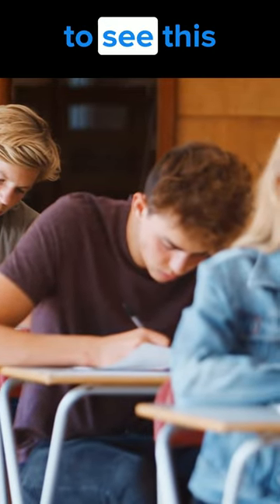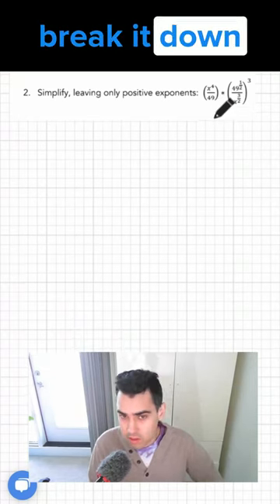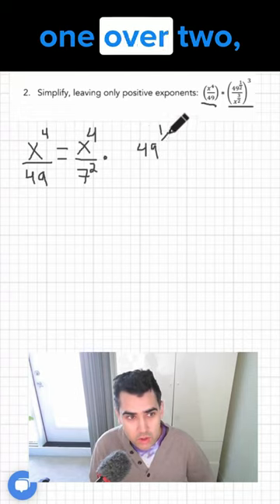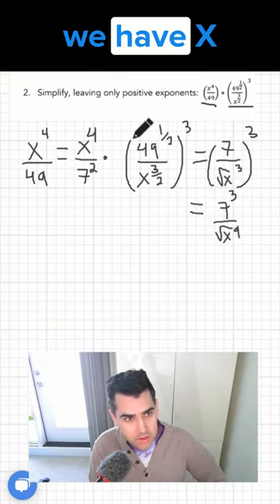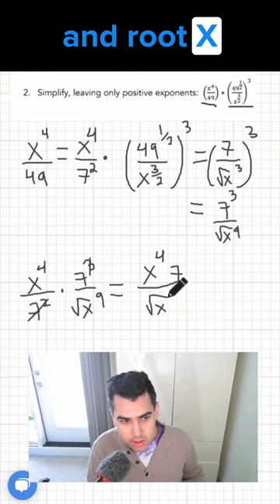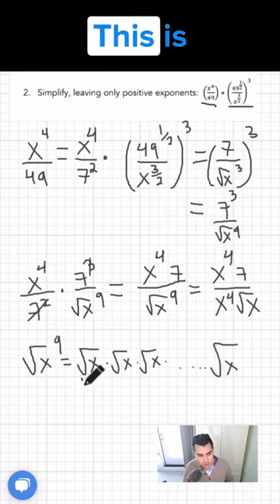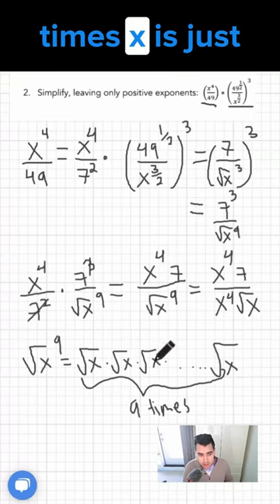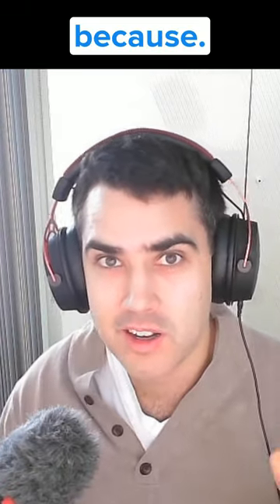Grade 11 Final Exam - Simplifying Exponents